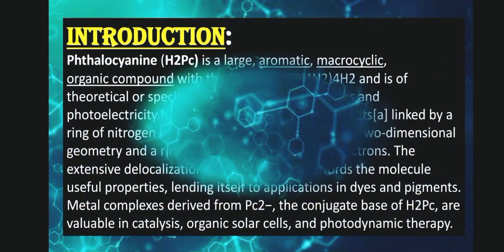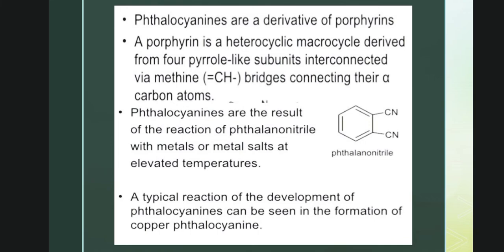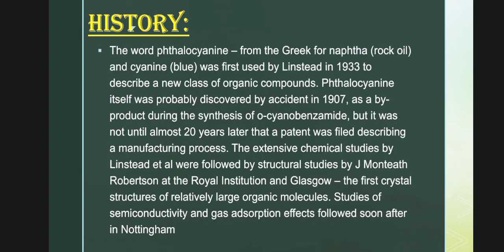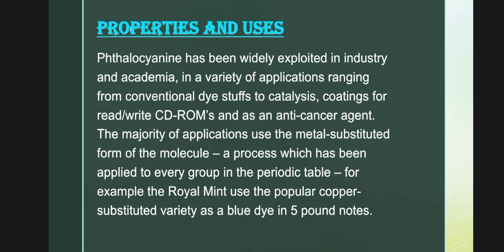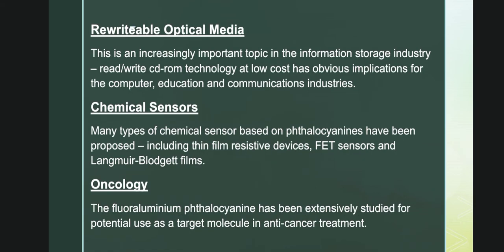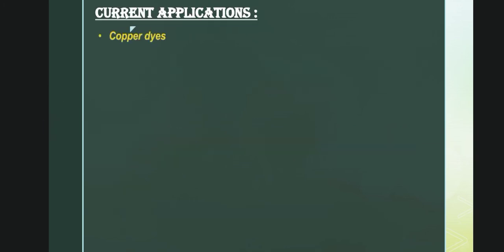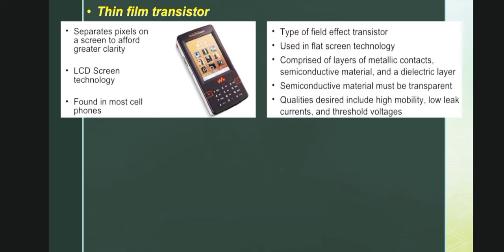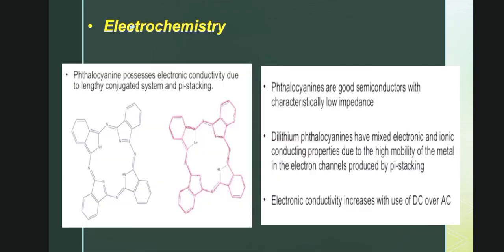Phthalocyanine and it's derivatives